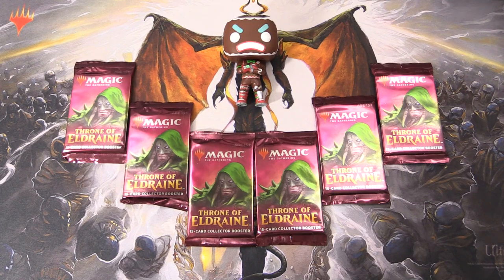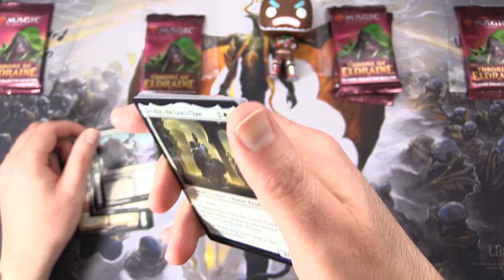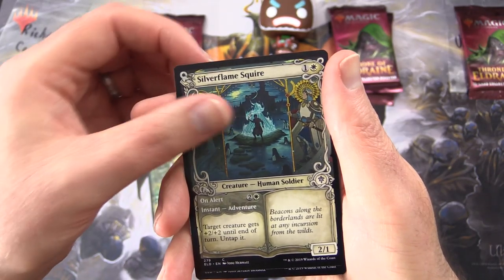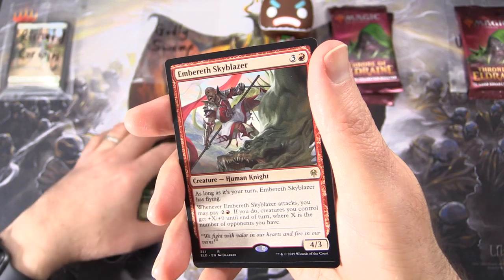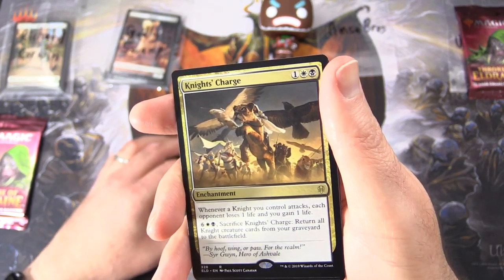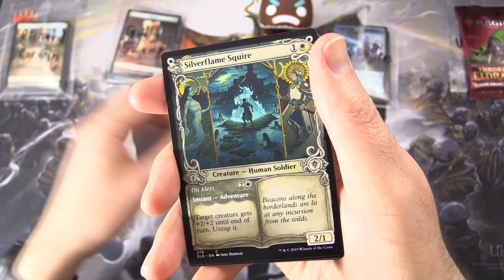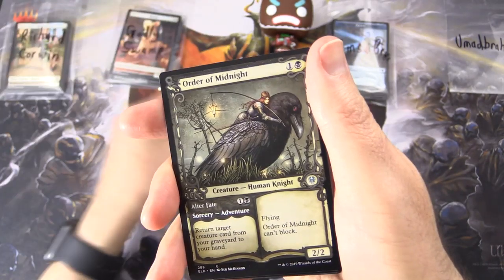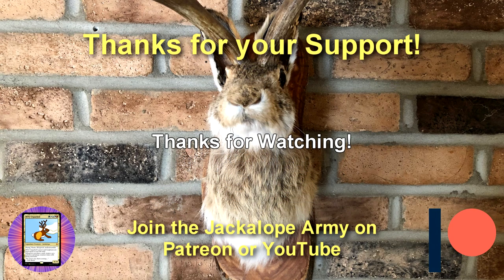Throne of Eldraine Collector Boosters - NICE PULLS!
Unpacking more Magic: The Gathering Throne of Eldraine Collector Booster Packs. Are these worth the steep cost? Let's find out!